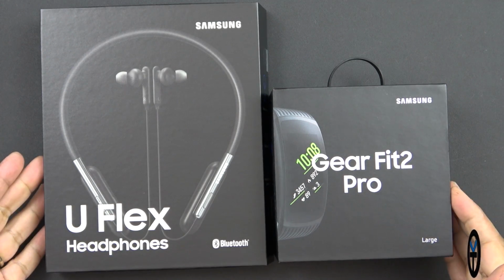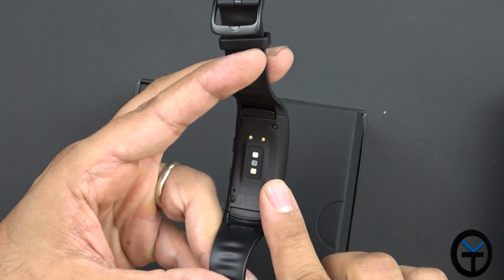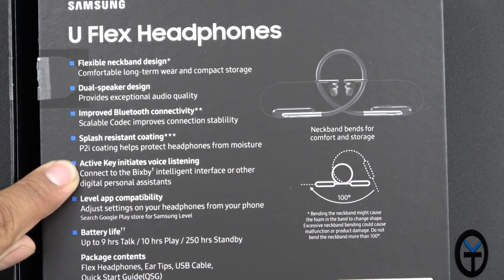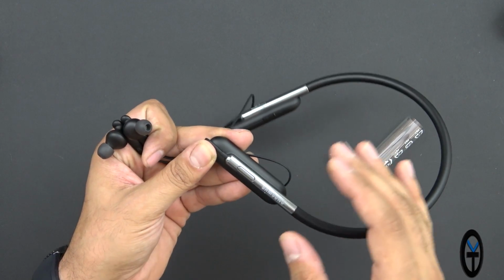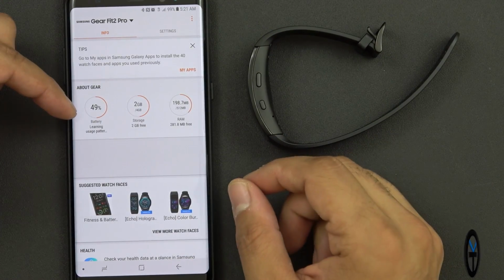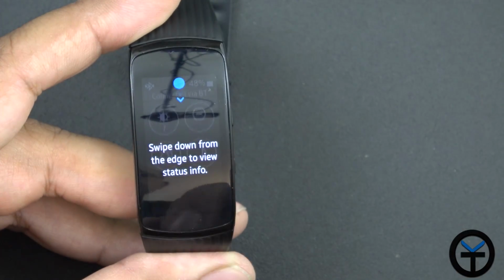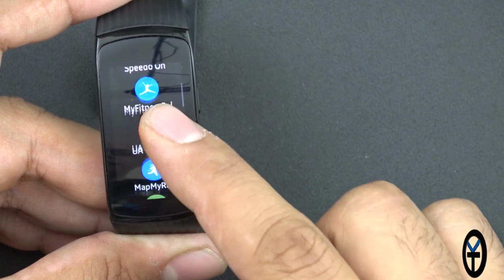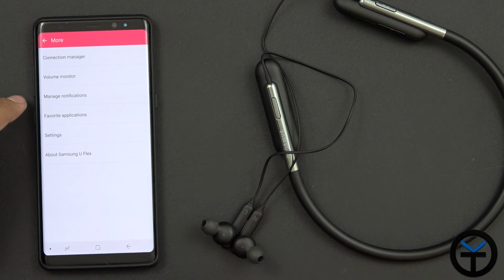Samsung Gear Fit 2 Pro And Free U Flex Unboxing / Setup / First Impressions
I have been waiting for a great Gear Fit 2 update linse last year's Fit 2 came out. Today I have for you my unboxing of this great deal for the Fit 2 pro available now. You can see that the U Flex is free with your order for a limited time. hope you like the video.

Gear Fit 2 pro
U Flex on Amazon

Get the U Flex Headphones Free when you get the Fit 2 Pro with this

B&H Dealzone:
bhpho.to/2ppW6Ty

Amazon Daily  Deals: